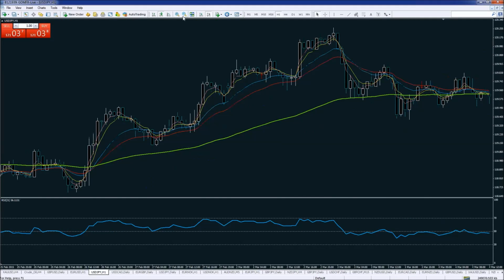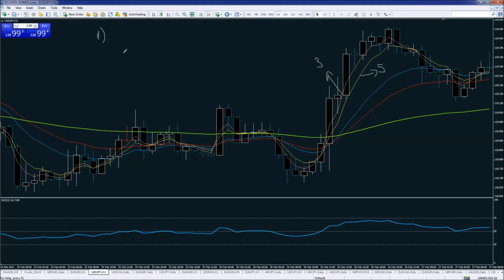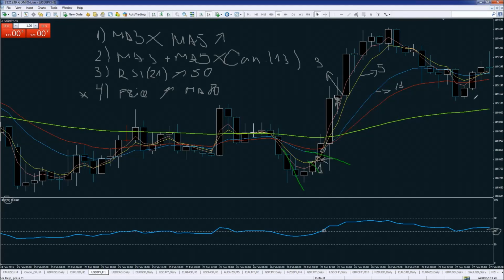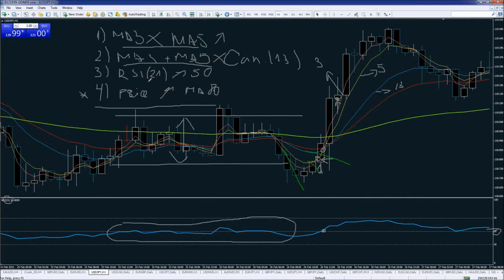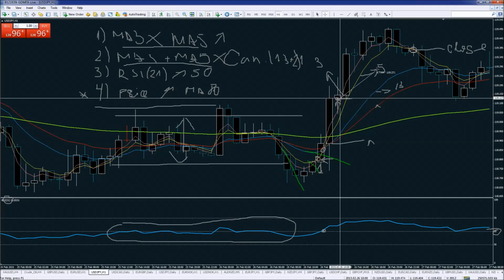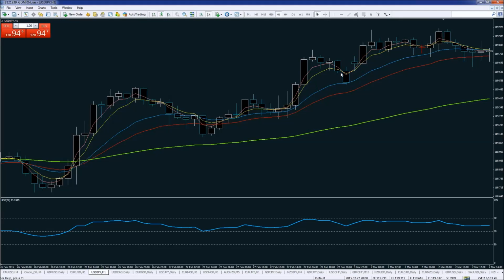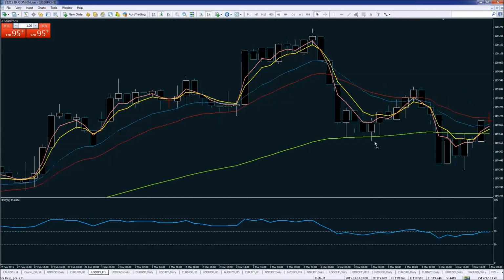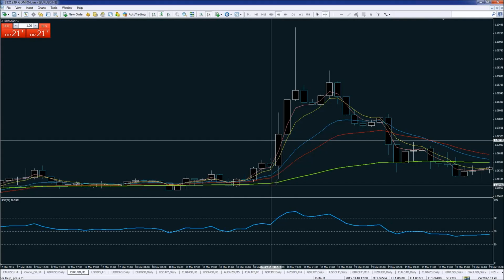GDMFX Advanced Forex Trading Series H1 Trading System Part 1 (20 03 2015)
We at GDMFX would like to help you make that step. Watch our ADVANCED TRADING WEBINARS for FREE!

This time the topic is H1 Trading System Part 1.